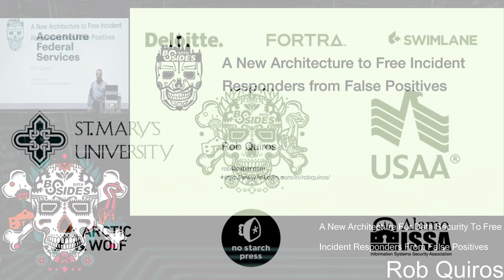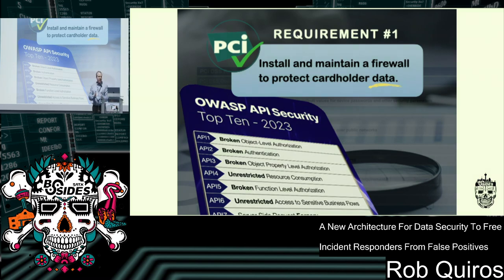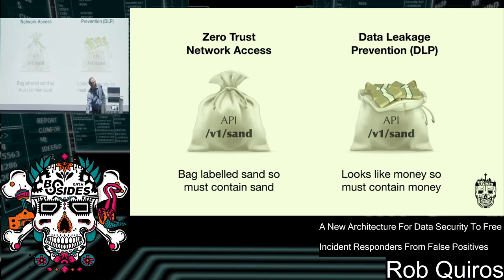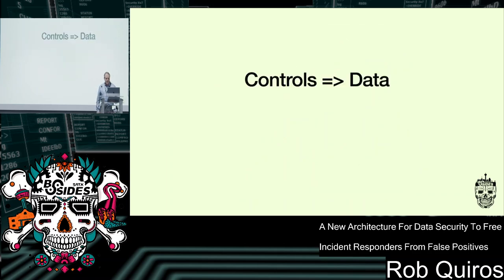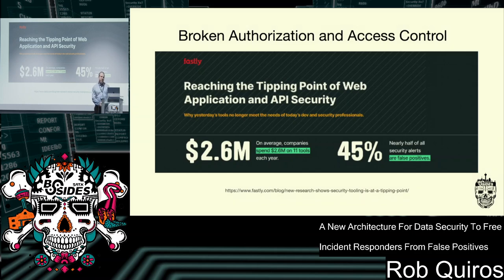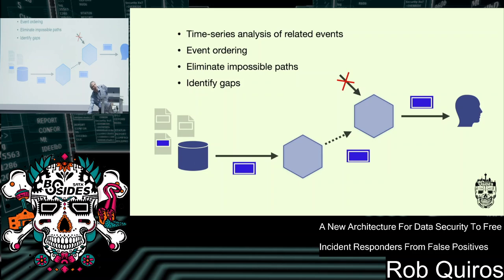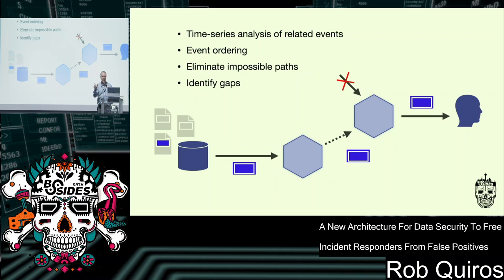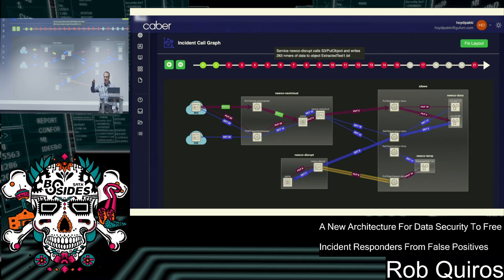A New Architecture for Data Security to Free Incident Responders from False Positives - Rob Quiros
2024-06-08, 16:00–16:45, Track 1 (UC Conference Rm A)
Incident detection today is based on protecting the conduit to protect the data inside. Lack of correlation between APIs and data has lead to high false positive rates that are inundating incident response teams. We present a new approach to data security incident detection and response that avoids correlation with the goal of maximizing the real incident to false positive ratio. This approach is particularly useful with APIs that feed RAG and fine tuning models in generative AI.

If you’re not already be numb to the statistic: High false positive rates in today’s security tools are killing incident response teams. Many true positive alerts go unseen. Security job vacancies can’t be filled. OWASP Top10 authorization and access control failures often are not detected at all. Today’s tools share a common doctrine dating back to the first network firewall 30 years ago: Protect the conduit to protect the data it carries. But in today’s applications APIs are the conduit. Does a trustworthy correlation between API and data even exist? Over the last 4 years we architected and built a new solution for incident detection and response free from parameter interpretation, pattern matching, keyword searches, and other correlation-based techniques. In this talk we’ll detail the approach and the tradeoffs made to maximize detection of real incidents while optimizing for near-zero false positives.